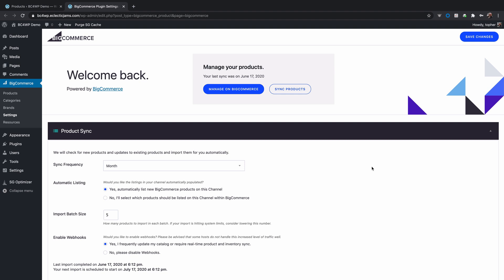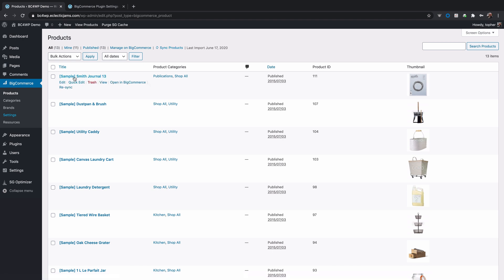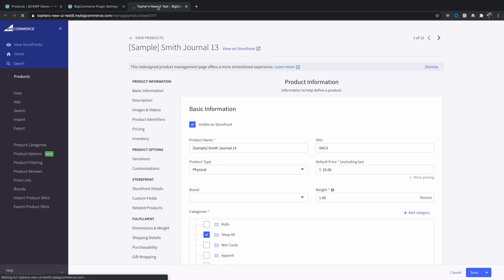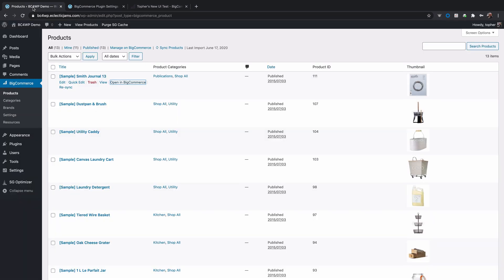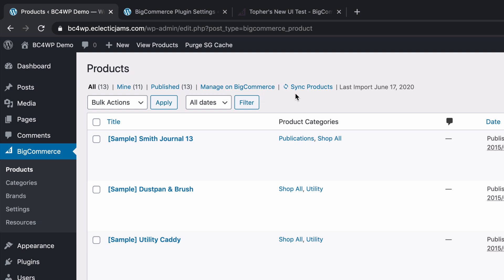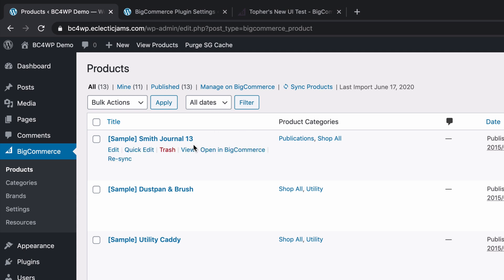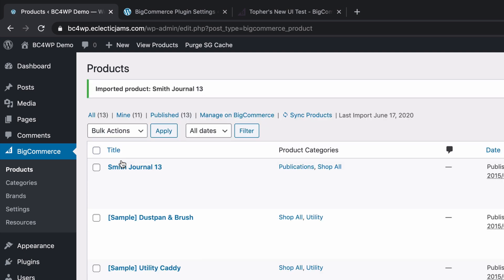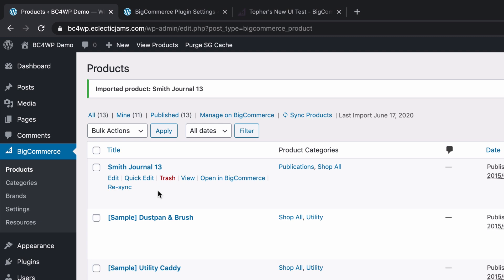BigCommerce for WordPress Tutorial: How to Sync Individual Products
BigCommerce products sync on a schedule, but you can also choose to run a manual sync. And if you’ve only edited a single product you can sync just that one. This video shows you how.

BigCommerce for WordPress is a free plugin that lets you use BigCommerce to power your site's backend commerce needs and WordPress for your site's design and content. This headless solution delivers both advanced commerce functionality and design customization freedom by allowing each platform to do what it does best.